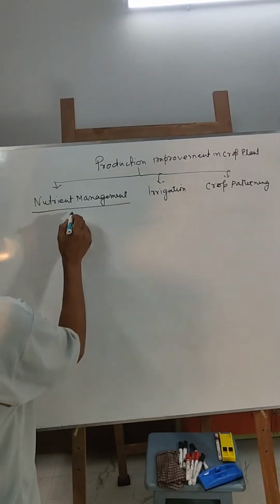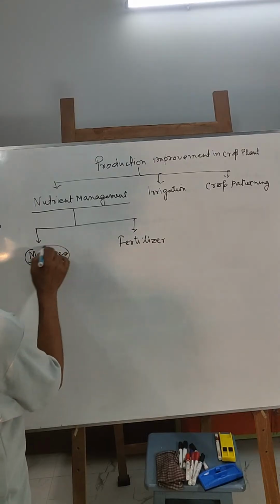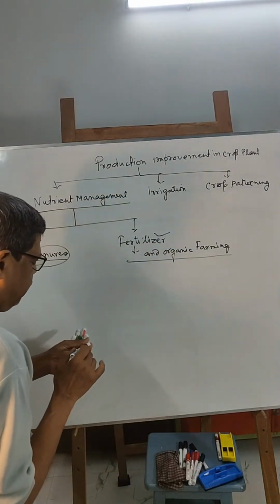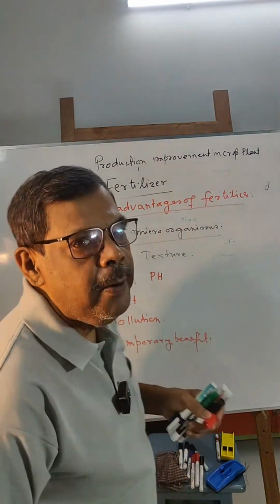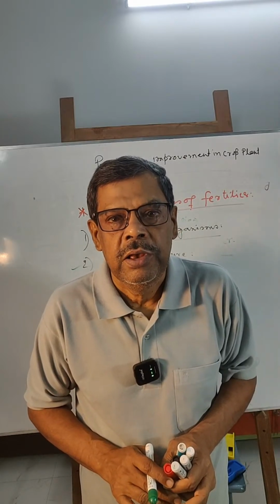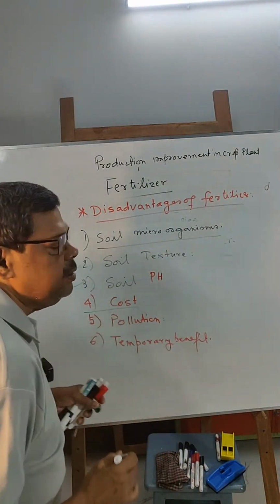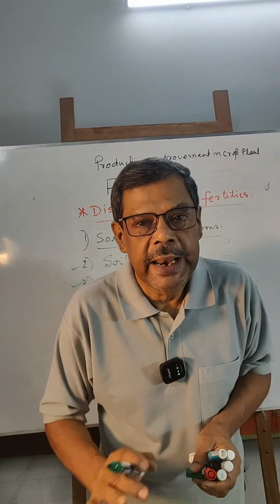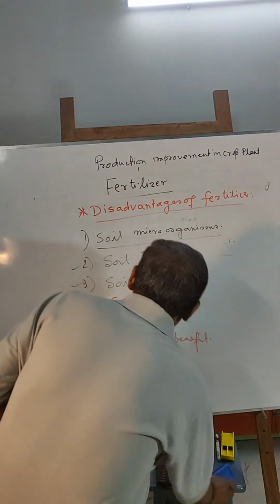Improvement in food production/Nutrient Management/Fertilizer&Organic Farming